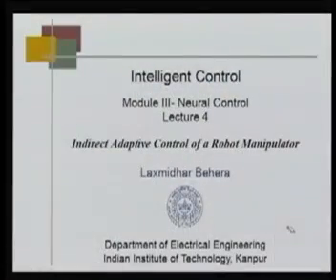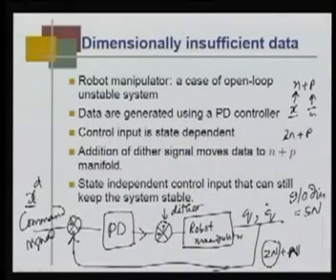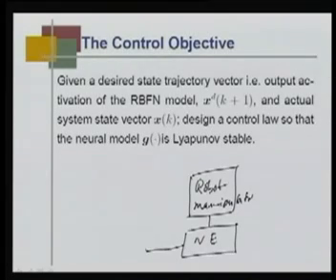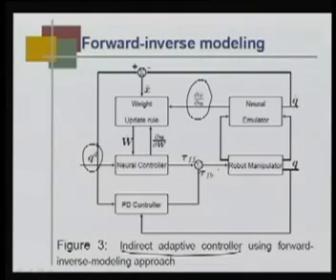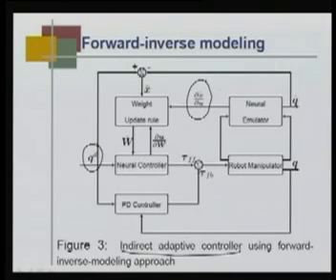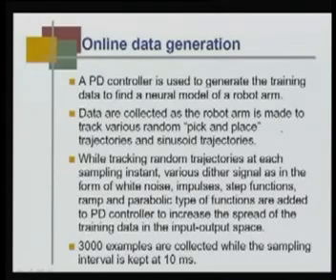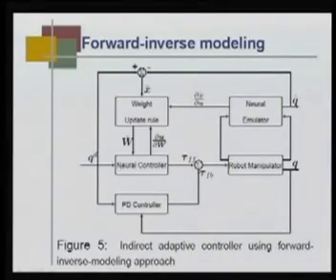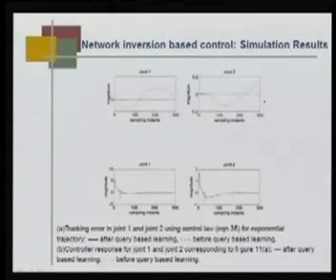Mod 3 Lec 4 Indirect Adaptive Control of a Robot manipulator